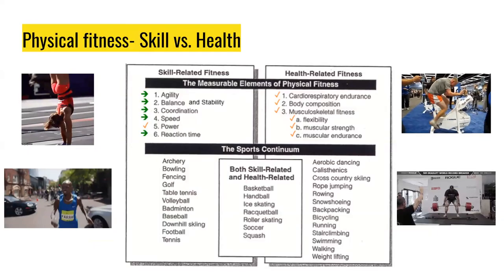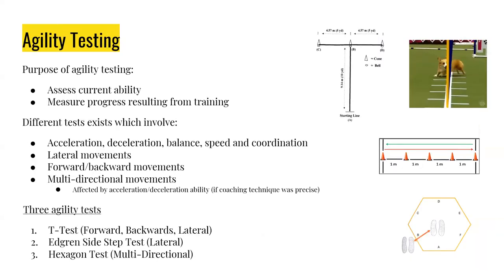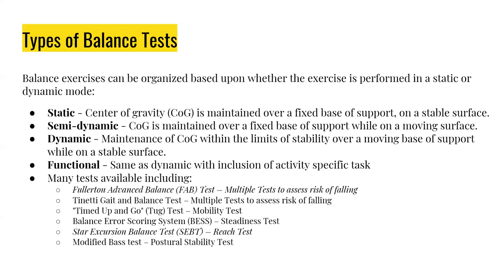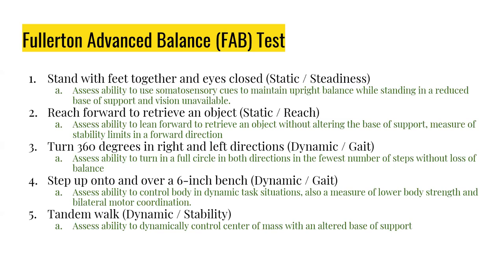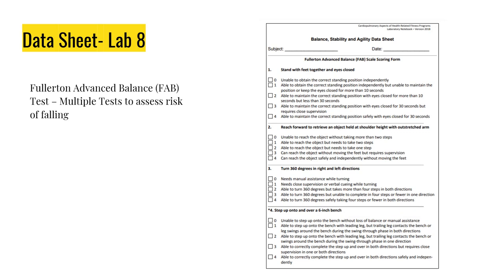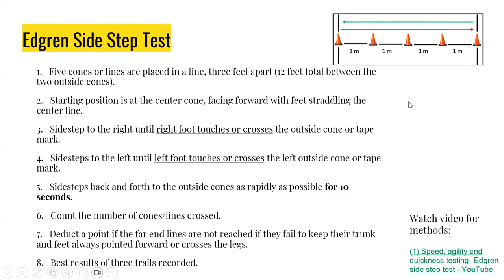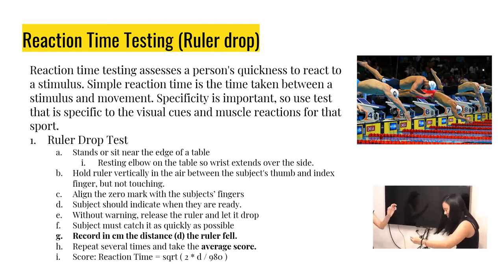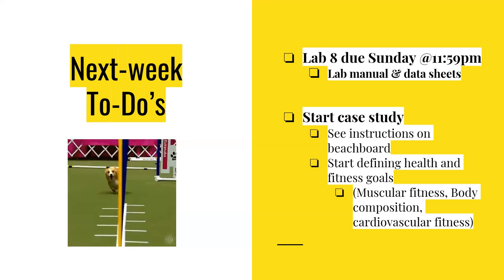Lecture video Lab 8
SP 2024 KIN 405